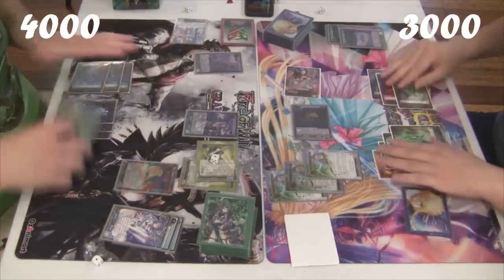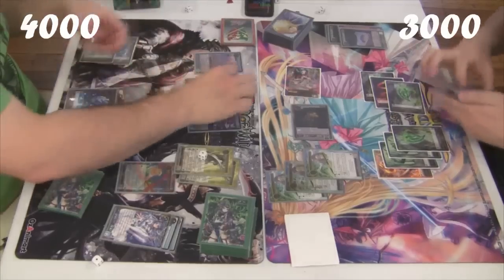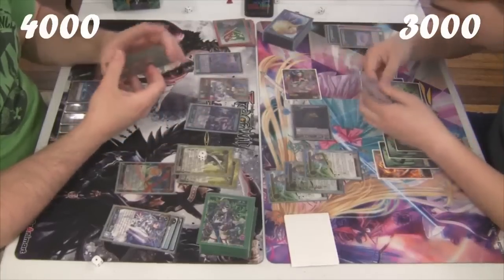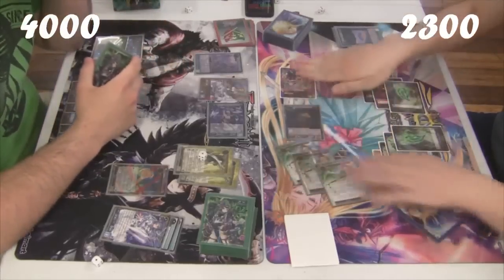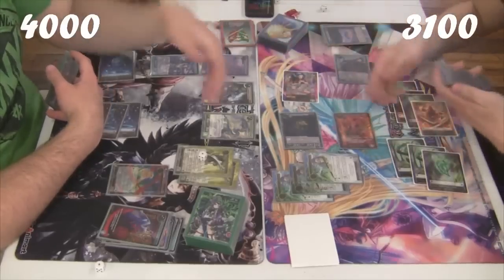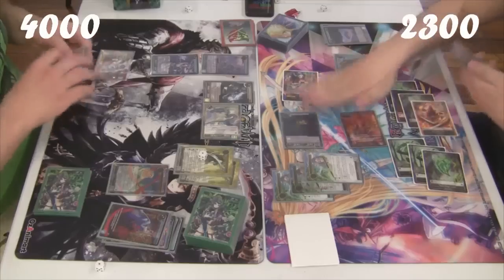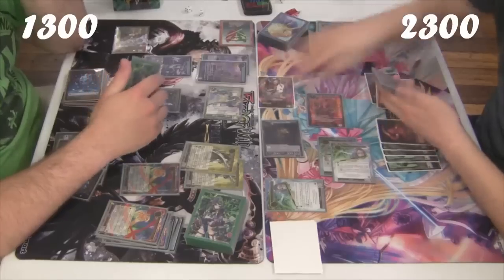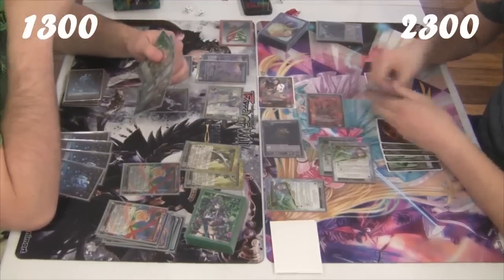[FoWTCG]: David (Valentina) vs Kai-Fu (Pricia) - Alice Cluster Format - G1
Game 1:
David vs Kai-Fu